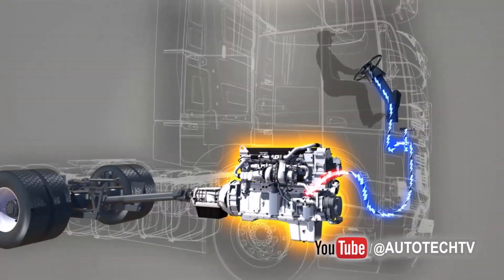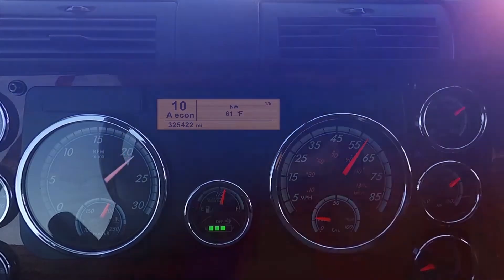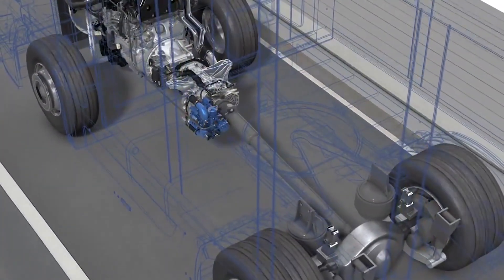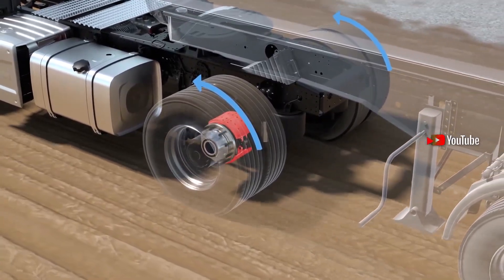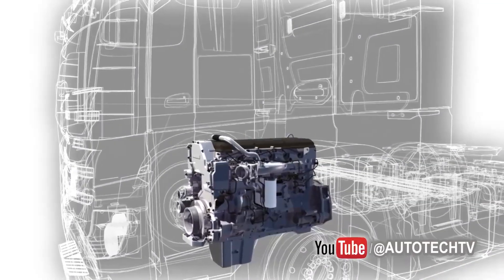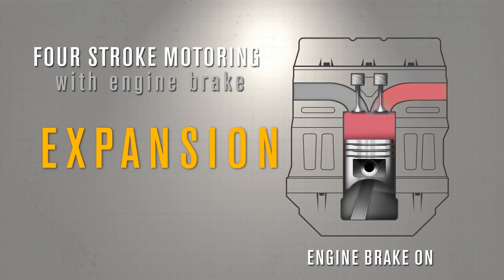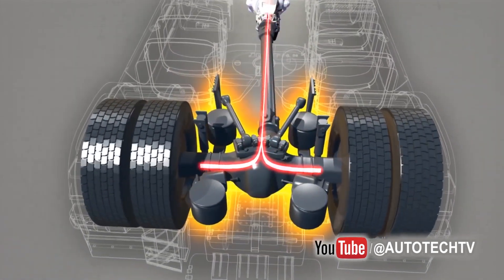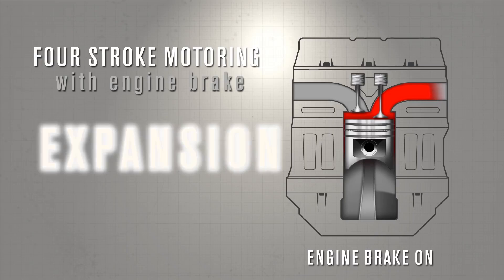What Is Engine Braking? What Is a Jake Brake?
How does it work? By changing the cycle of the valves the engine is transformed into a compressor to act as a brake.